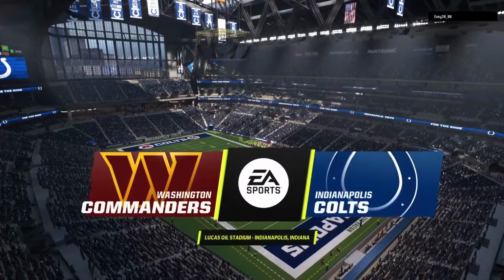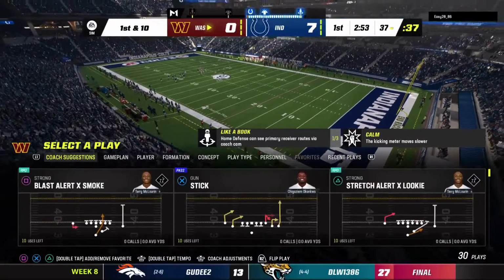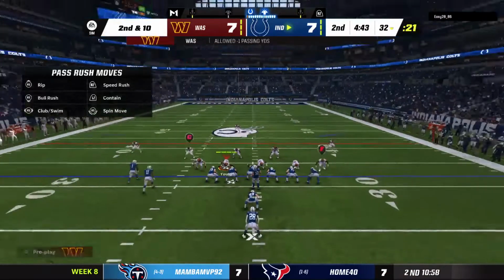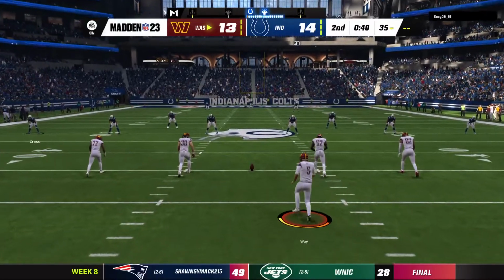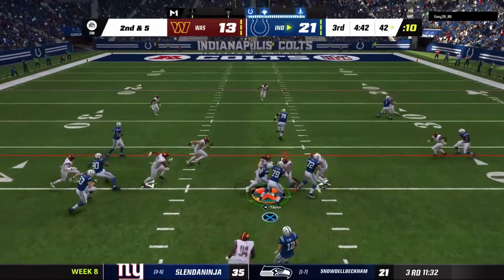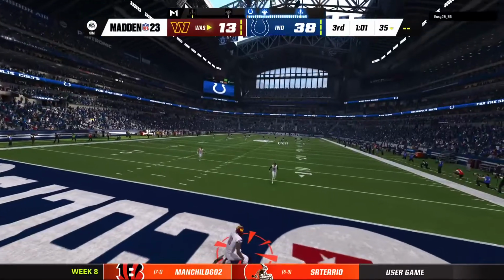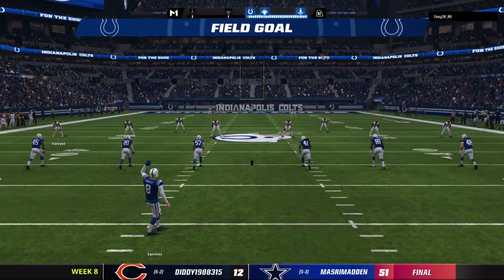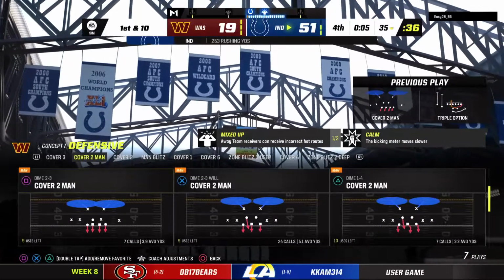Commanders vs Colts